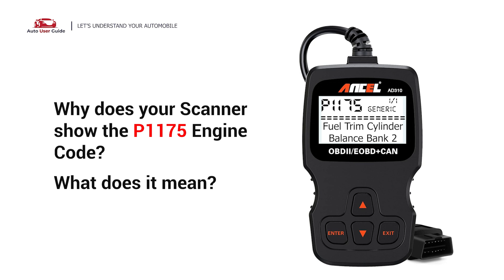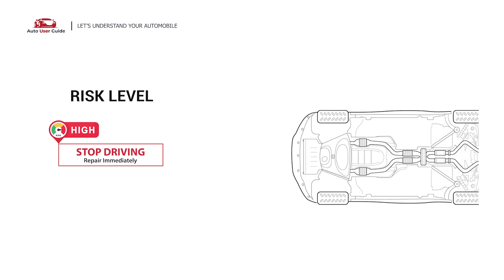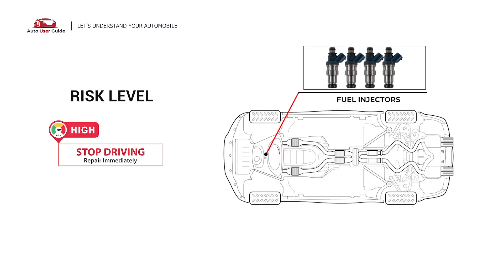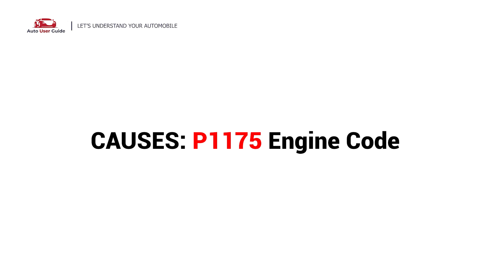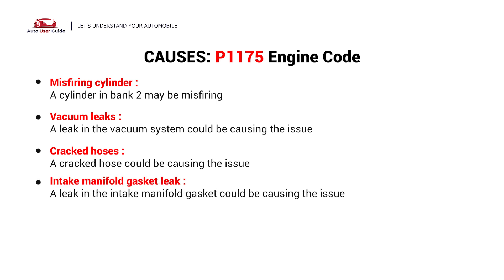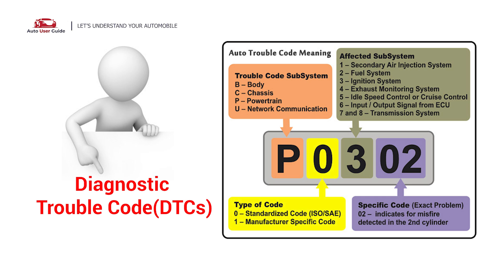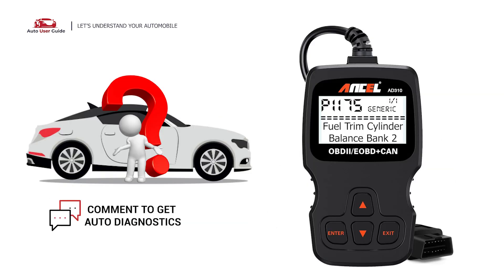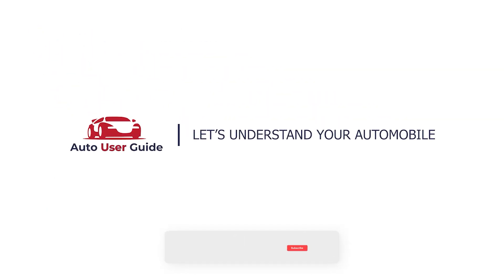What is P1175 : Engine Error Code Causes Explained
🚗 P1175 Engine Error Code: Fuel Trim Malfunction (Bank 2)

The P1175 code signals a fuel trim issue on Bank 2 of the engine. This happens when the Engine Control Module (ECM) detects an imbalance in the air-fuel mixture that it cannot correct within normal parameters. Left unaddressed, it can impact engine efficiency and emissions.

📖 In This Guide, You'll Learn:
✅ What the P1175 code means and its effects on engine performance.
✅ Symptoms such as rough idling, poor acceleration, or increased fuel consumption.
✅ Common causes like faulty oxygen sensors, vacuum leaks, or a clogged fuel injector.
✅ Step-by-step solutions to diagnose and fix the P1175 error code.

🚨 Risk Level:
⚠️ Moderate Priority
Ignoring this issue can lead to reduced engine efficiency, increased emissions, and potential damage to the catalytic converter. Address it promptly for optimal performance.

🔧 Common Fixes for P1175:

Inspect Oxygen Sensors:

Faulty or degraded oxygen sensors can send incorrect readings to the ECM. Replace sensors if they are no longer functioning properly.
Check for Vacuum Leaks:

Vacuum leaks can disrupt the air-fuel mixture. Inspect hoses and intake manifold gaskets for leaks and repair as needed.
Clean or Replace Fuel Injectors:

A clogged injector on Bank 2 may cause uneven fuel distribution. Clean the injectors or replace them if cleaning does not resolve the issue.
Test the Mass Air Flow (MAF) Sensor:

A dirty or malfunctioning MAF sensor can result in incorrect air intake readings. Clean or replace the MAF sensor if necessary.
Inspect the Fuel System:

Check the fuel pump, fuel filter, and fuel pressure regulator to ensure proper fuel delivery to Bank 2.
Examine Exhaust for Restrictions:

A restricted catalytic converter or exhaust system can cause backpressure issues, leading to improper air-fuel ratios.
Update or Reprogram the ECM:

In rare cases, a software update or reprogramming may be needed to address calibration errors in the ECM.
👉 Pro Tip: Use a real-time OBD2 scanner to monitor fuel trim levels and oxygen sensor activity. This can help pinpoint whether the problem lies in the sensors, injectors, or vacuum system.